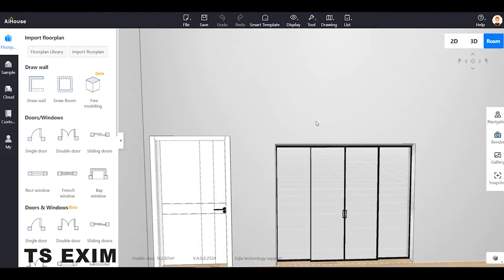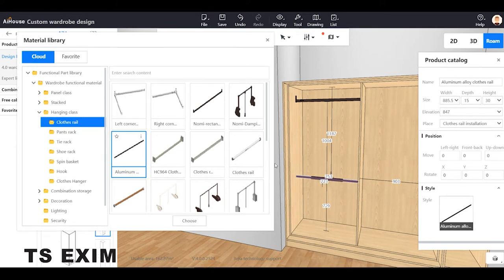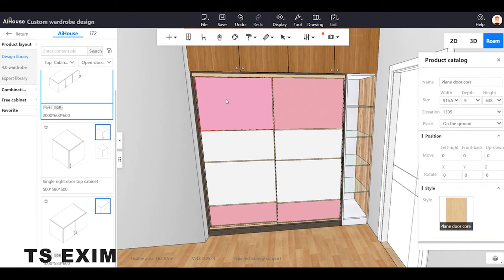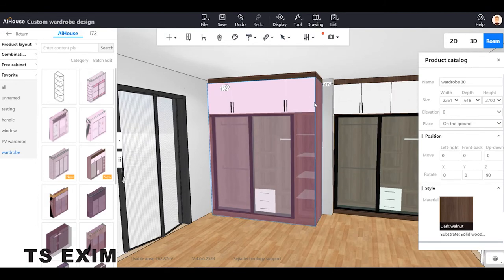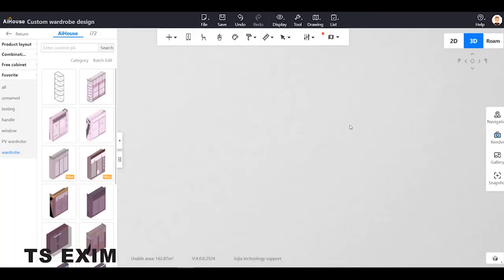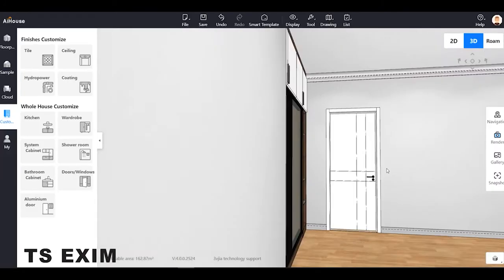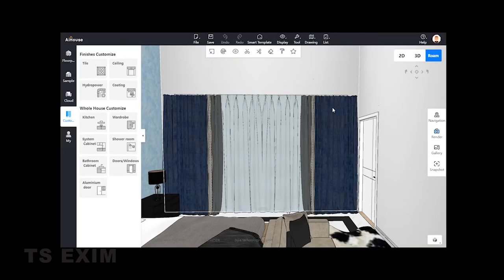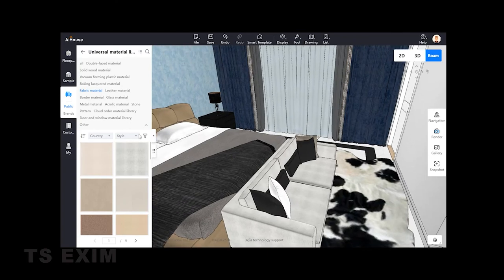AiHouse 3 Days Basic Class | Module 2: Bedroom Design